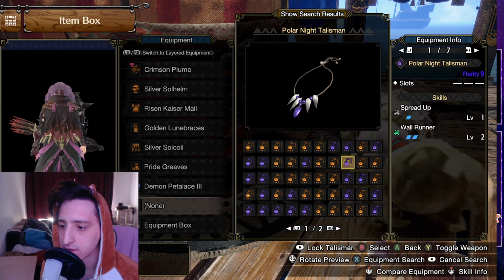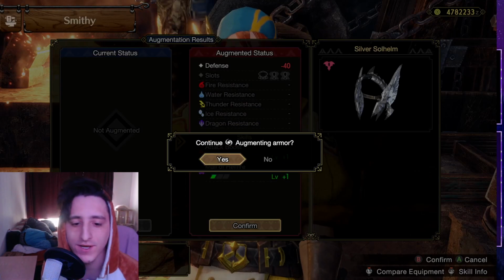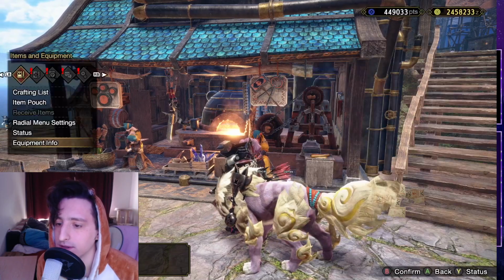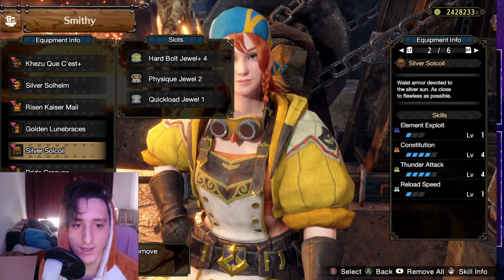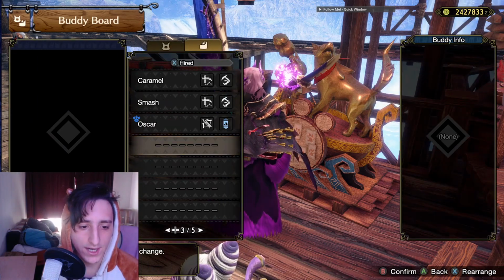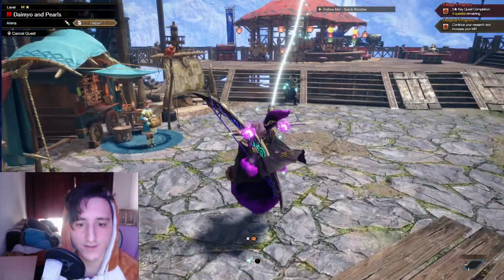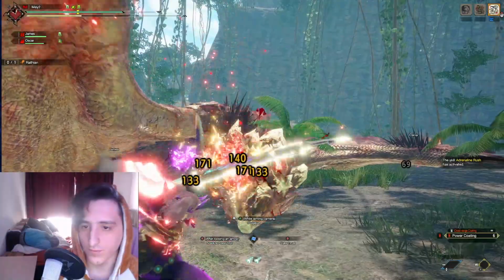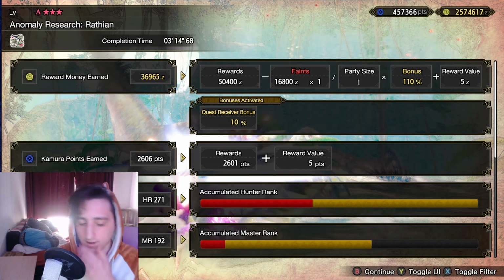Maximize Your DPS with the Bow in Monster Hunter Rise Sunbreak: A Comprehensive Guide and Gameplay!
In this video, I'll show you how to master the Bow in Monster Hunter Rise Sunbreak. I'll cover the best armor sets and skills, as well as the different Palico and Palamute gear that can complement your playstyle. I'll also explain how to use each Bow effectively in combat, and provide some examples of real hunts. Finally, I'll go over the best armor builds and decorations to maximize your DPS. By the end of this guide, you'll be a Bow master ready to take down any monster that comes your way!
0:00 intro
0:04 Watch the full video and get food.
44:40 outro

Share The Video With Your Friends If You Found It Helpful.

roddy ricch - the box (rimpi lofi remix)